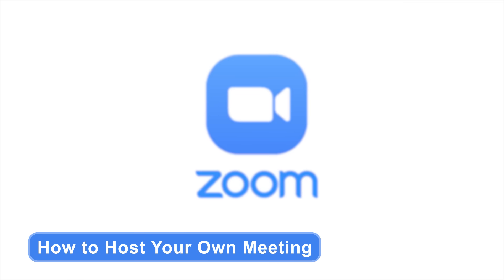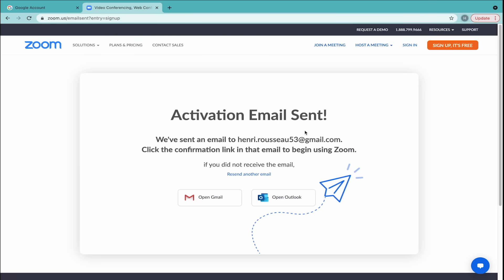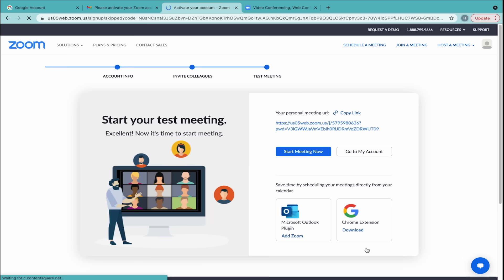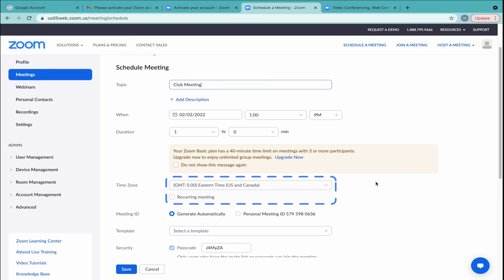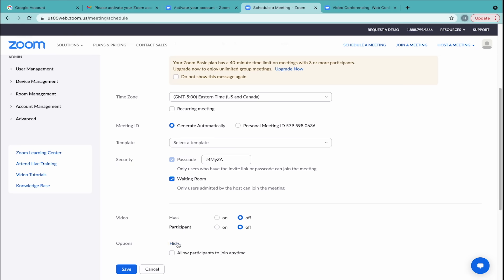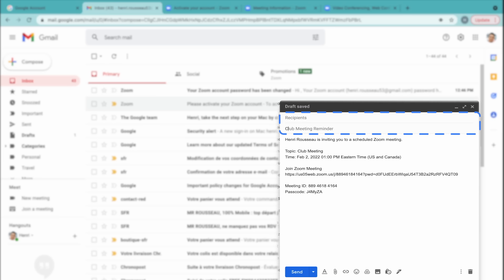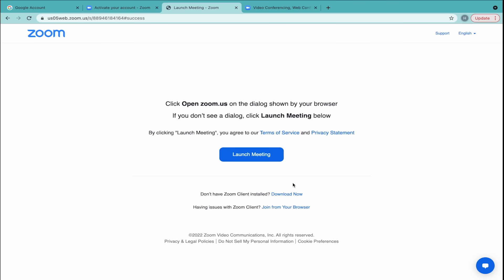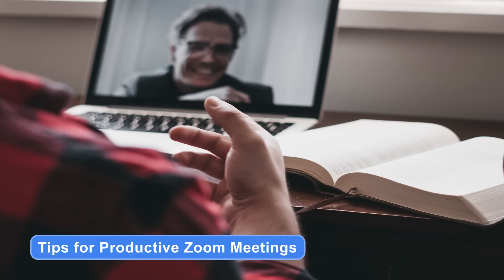How to Host a Zoom Meeting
Hosting a Zoom meeting of your own is pretty straightforward.